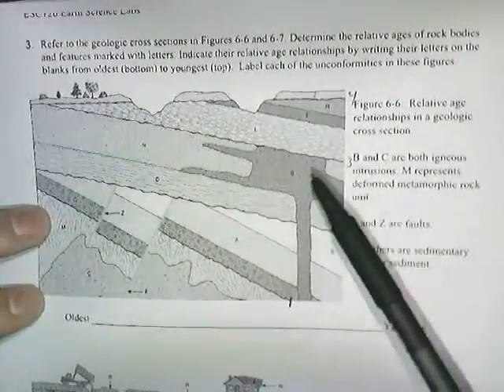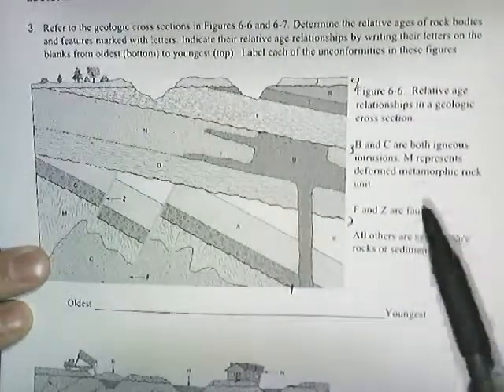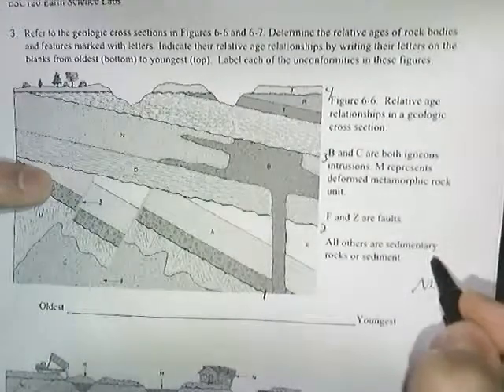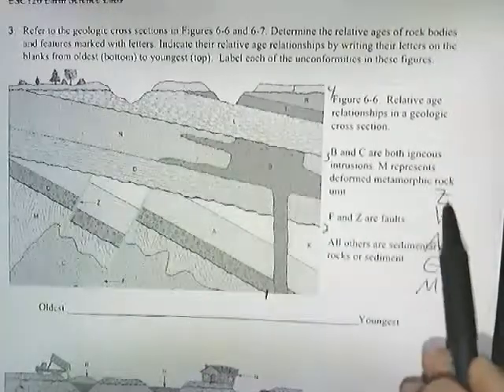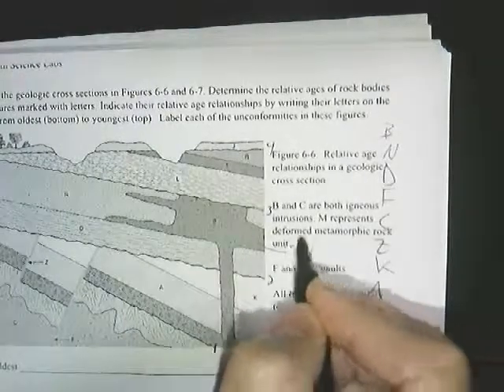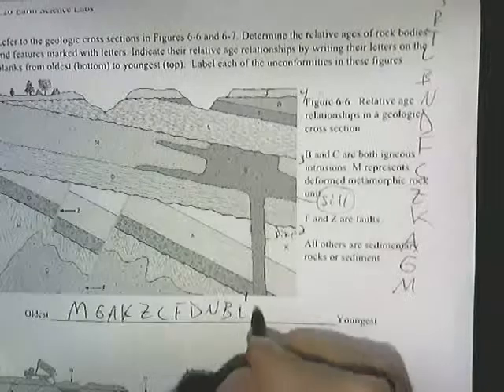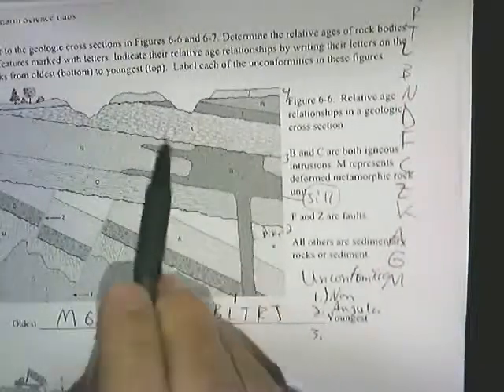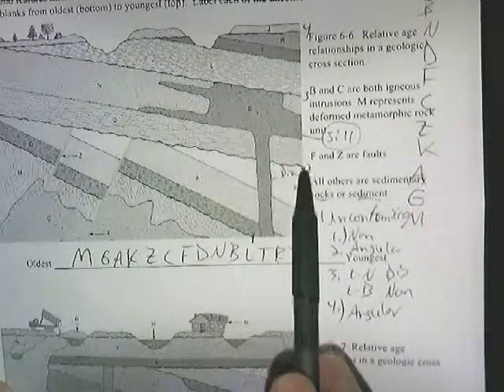5 - 3 - 2 Complex RAD of Geo Sequences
A more complex cross-section of rock explained